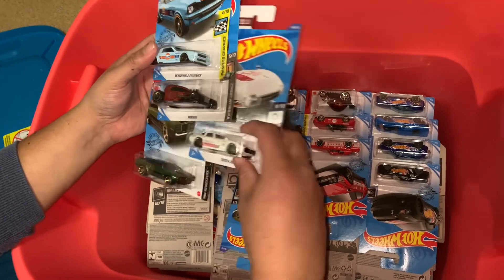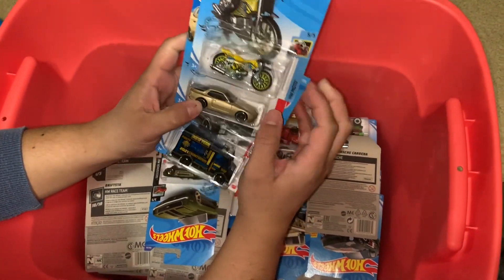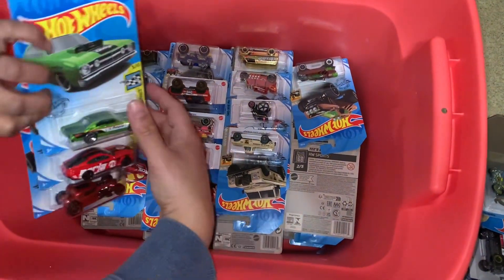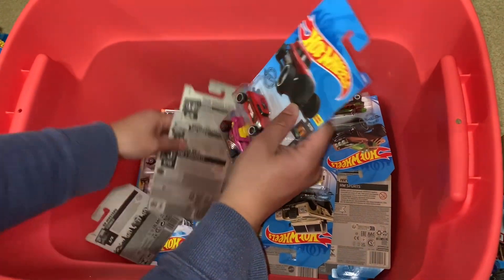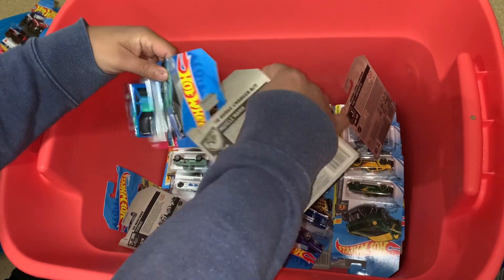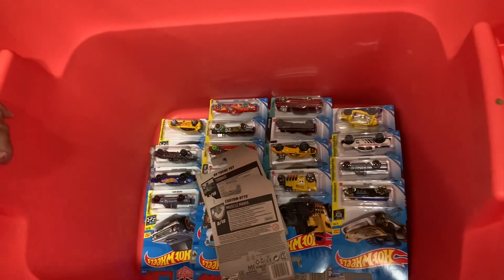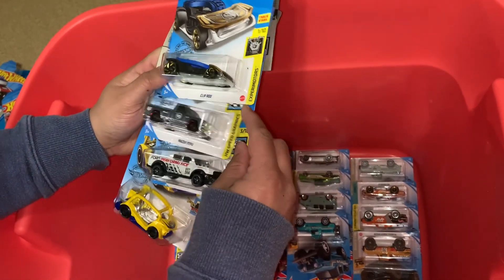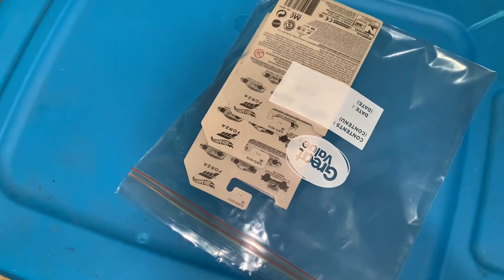PART 5 | BIGGEST HOTWHEELS PURCHASE EVER | LAST PART | HOTWHEELS HAUL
PART 5 or my biggest hotwheels purchase ever. More cool cars to see in this video!